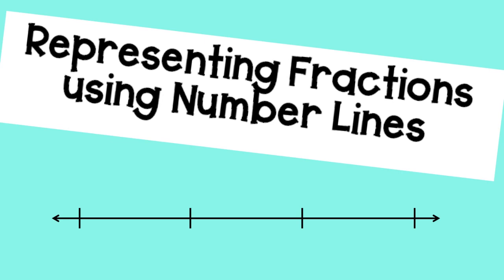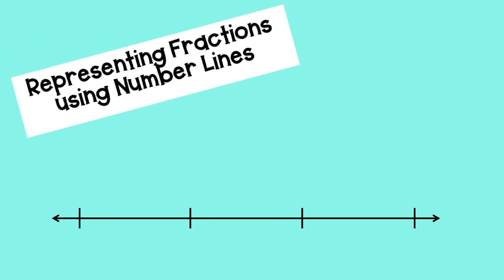Fractions on a Number Line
This is a quick tutorial for students on how to represent a fraction on a number line.  The video uses examples to show students how to place fractions on a number line.

It matches my Fractions on a Number Line Google Form and Fraction-a-Day resource, both sold on TPT.